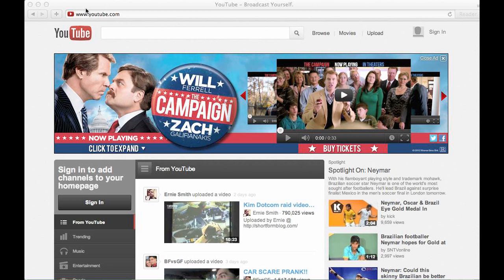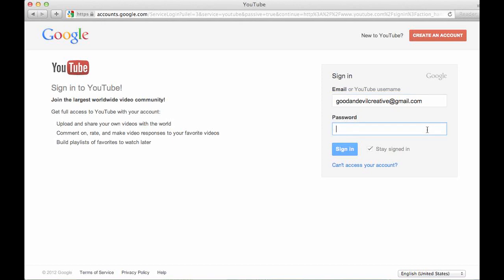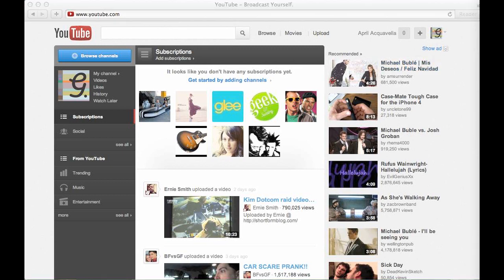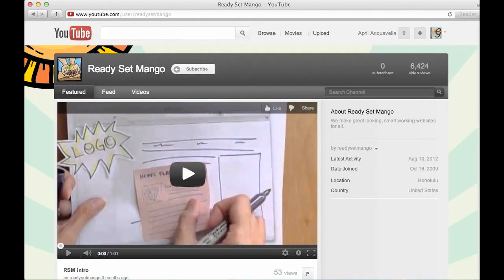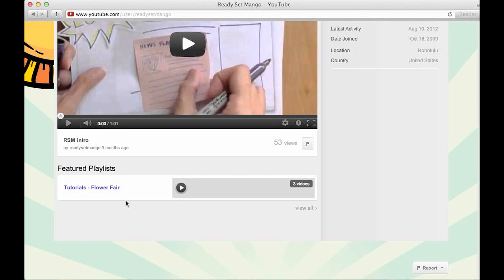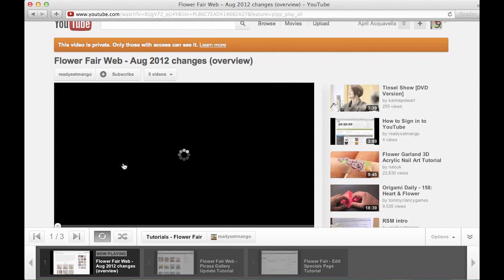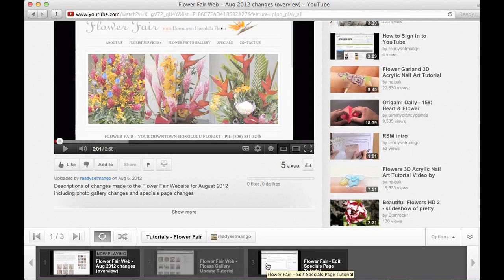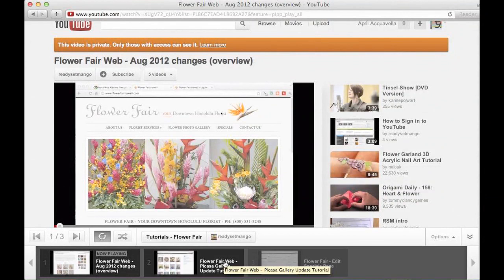How to Access RSM Tutorials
How to access your private Ready Set Mango tutorials